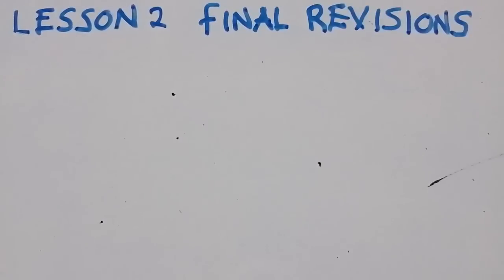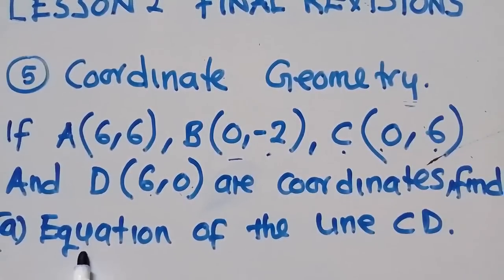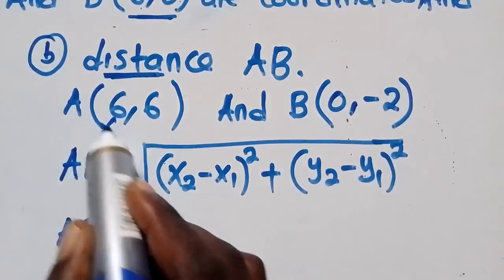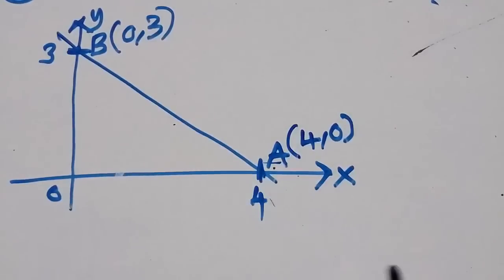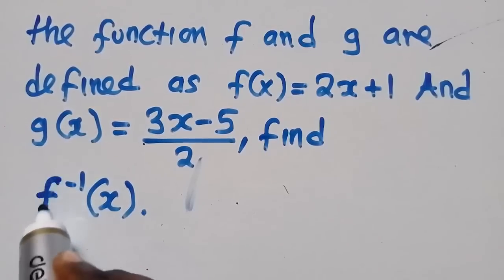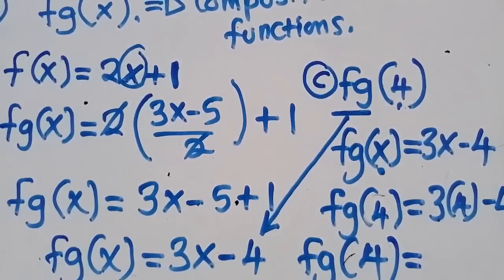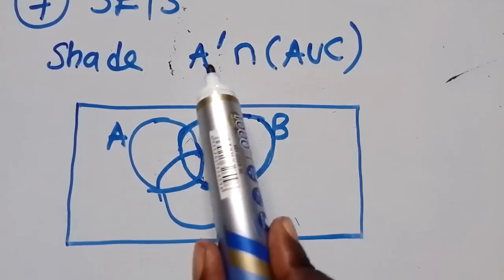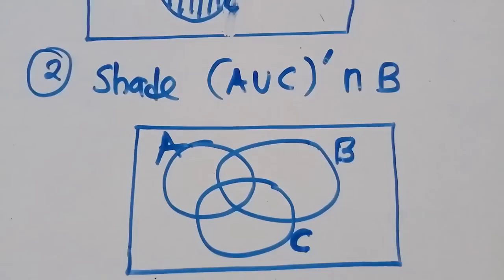Final Revisions (P1) : Lesson 2 - Coordinate Geometry, Functions And Set Theory